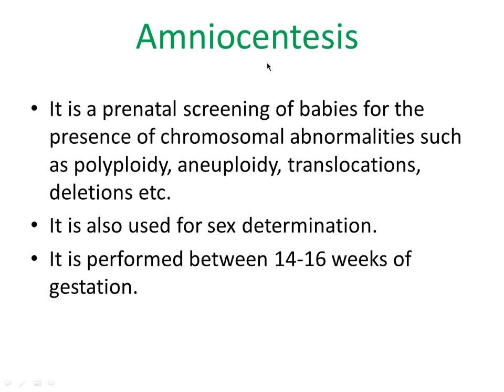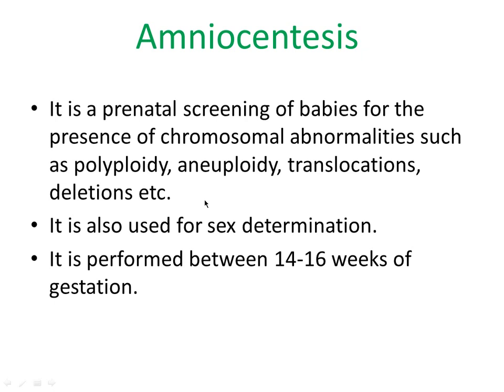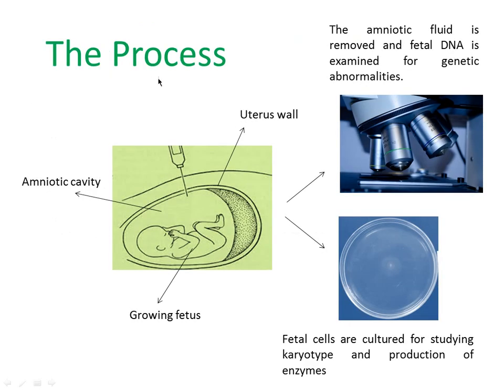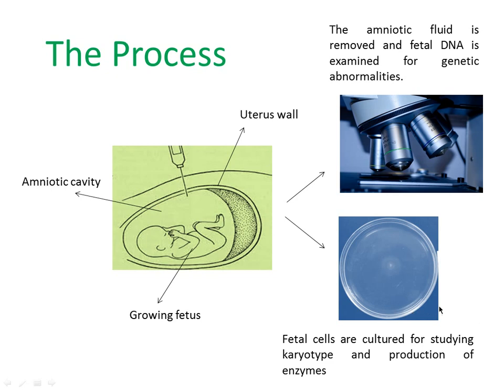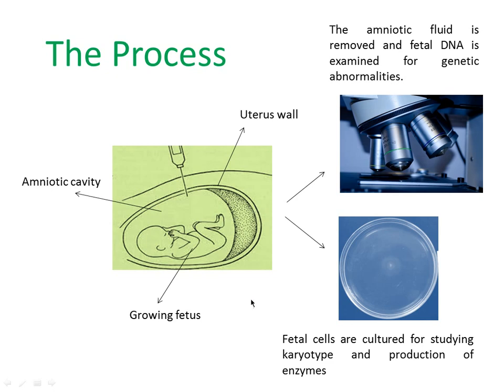Amniocentesis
This video discusses the process of amniocentesis and why it is used for prenatal testing of babies.